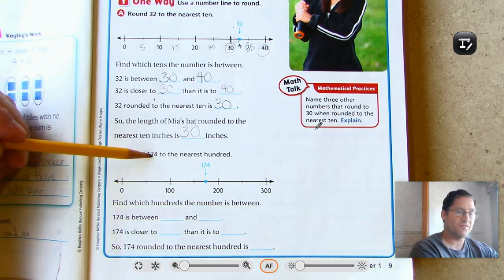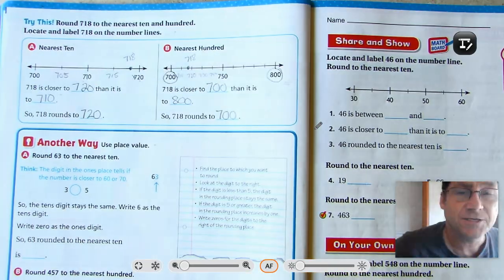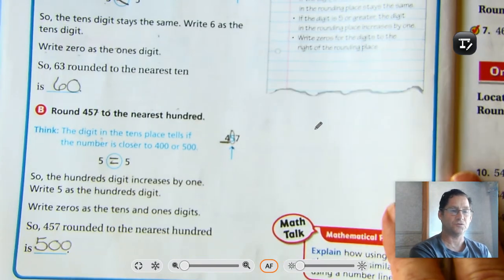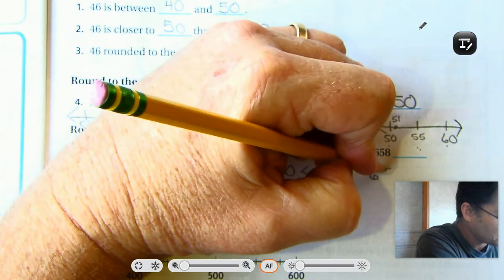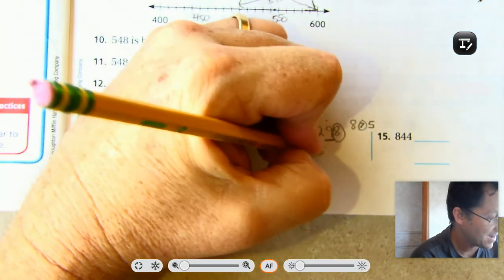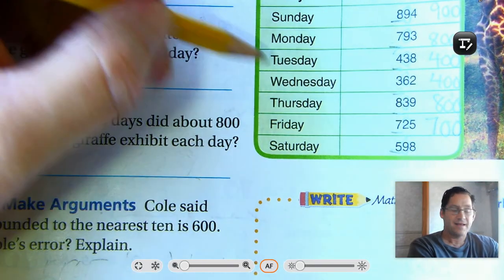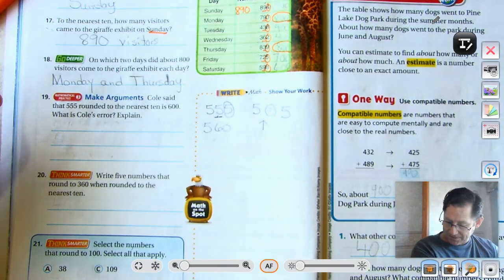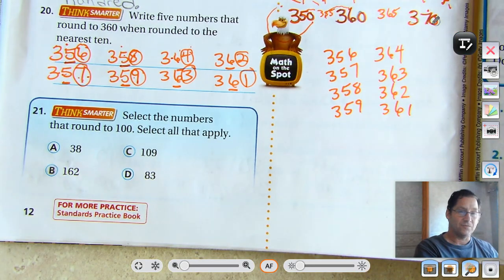3rd grade GO Math-Lesson 1.2 Round to the Nearest Ten or Hundred pages 9-12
This video covers pages 9-12 of the 3rd Grade Go Math textbook for Lesson 1.2 Round to the Nearest Ten or Hundred.